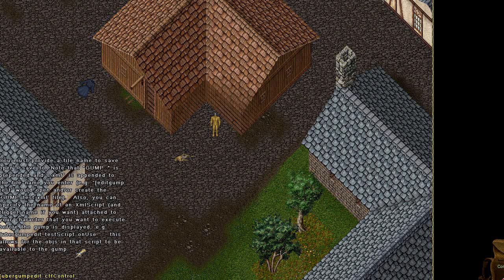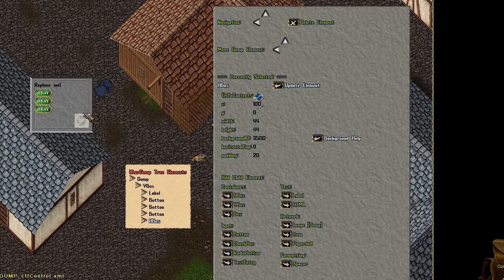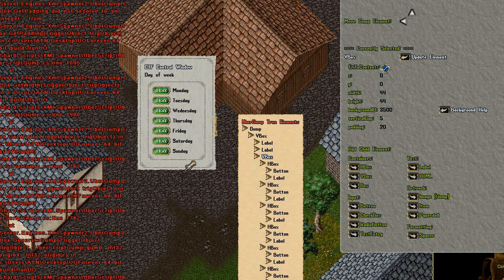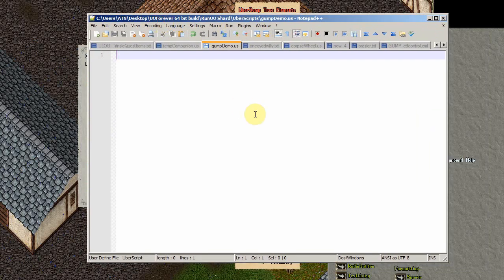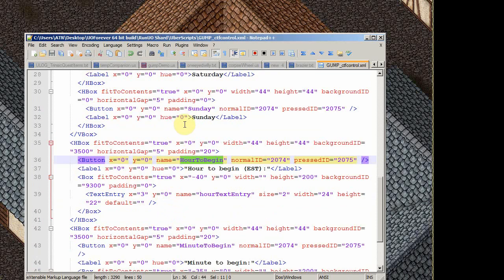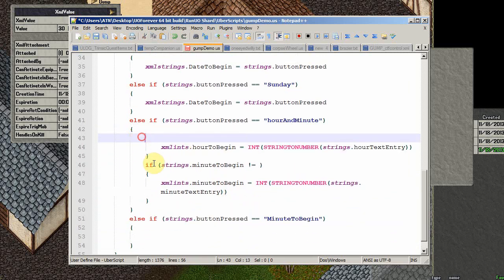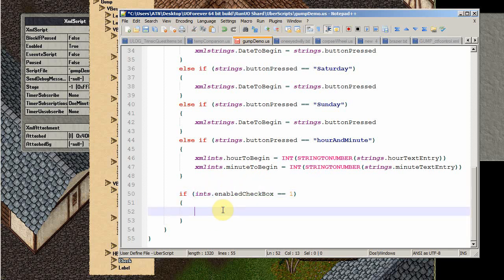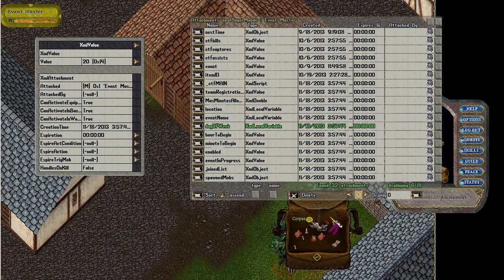UberGump Editor Tutorial